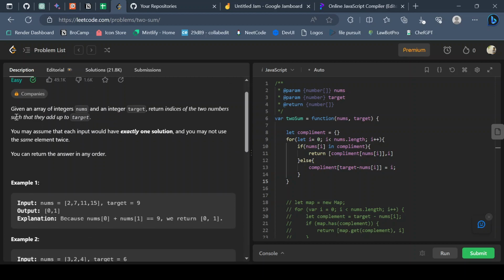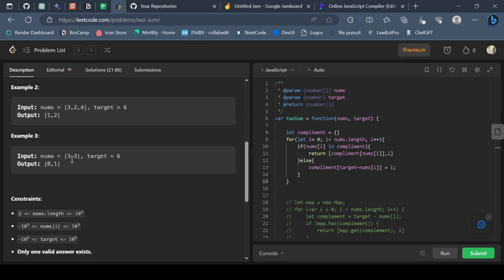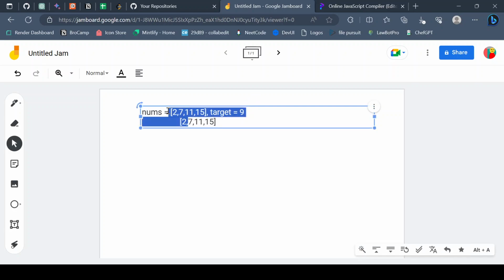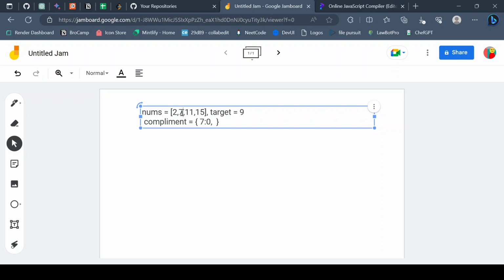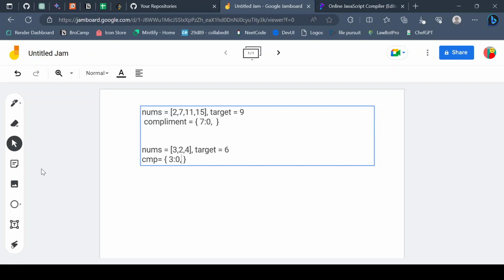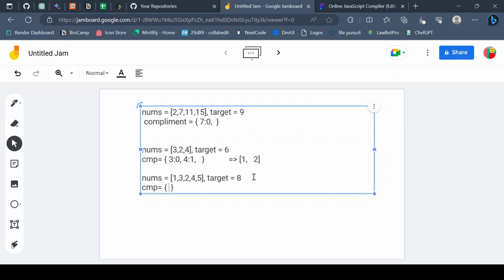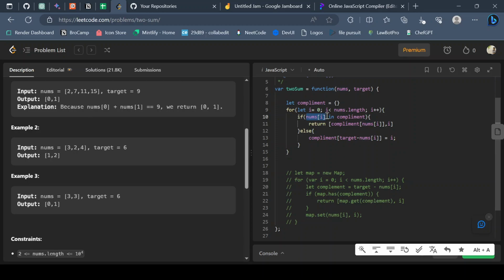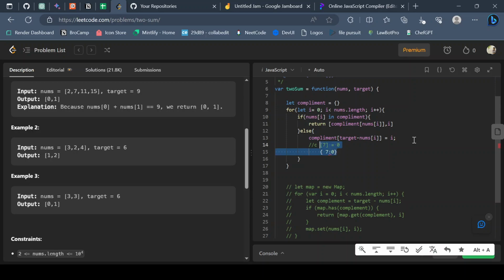1 - Two Sum | Leetcode Javascript | Solution with Explanation | EP-04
1. Two Sum || Leetcode Solution with Explanation.
Leetcode || Coding || Solution || Code || Programmer || Coder || DSA || Datastructure and Algorithm